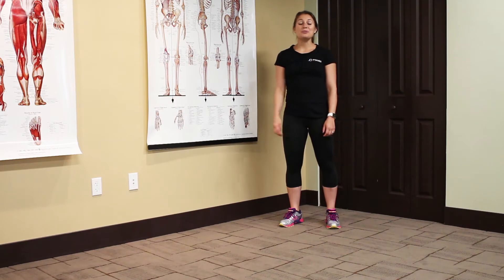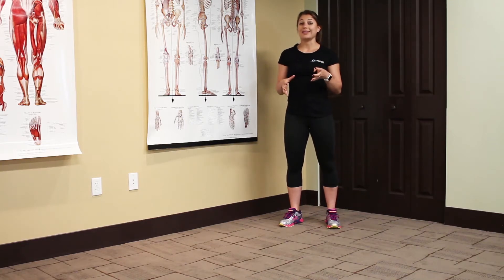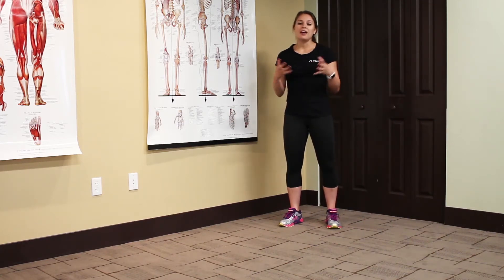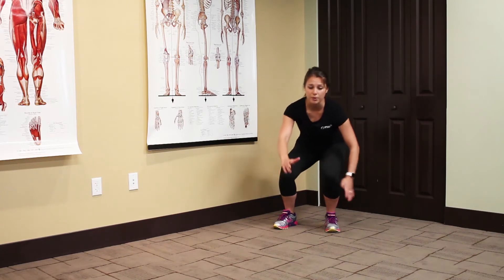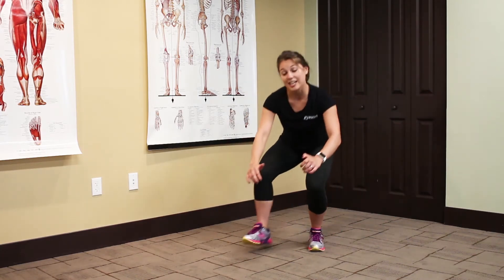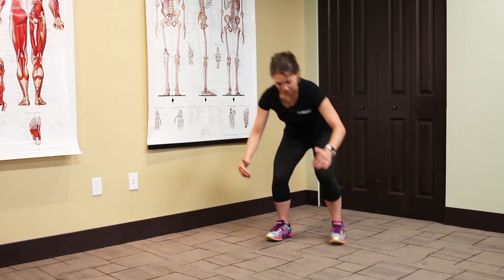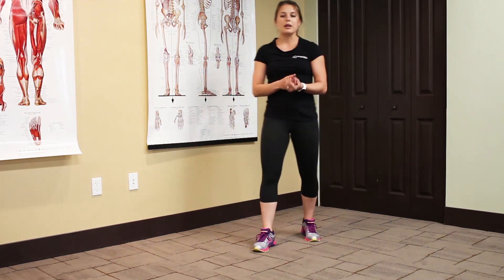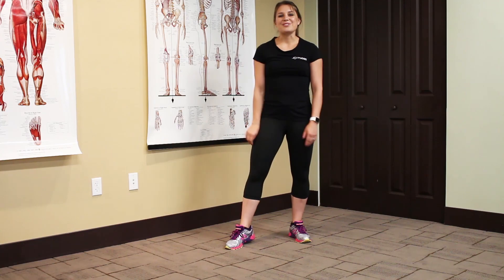Dynamic Stretching -- Crabwalk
In this week's Quick Tip, Psoas therapist Alex Brown walks us through
the crabwalk -- a great dynamic stretch to warm-up the glutes and hips.